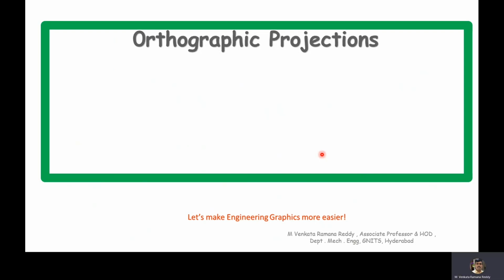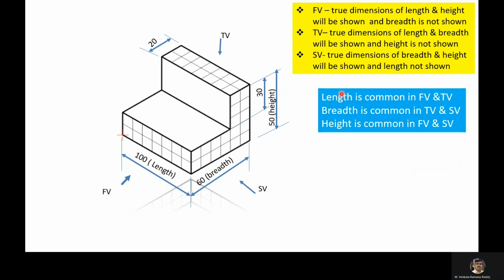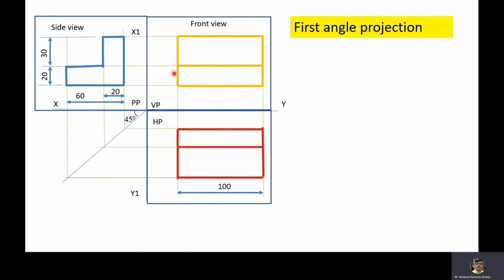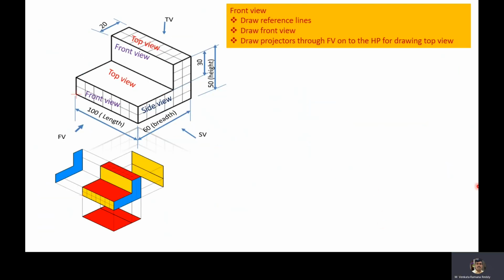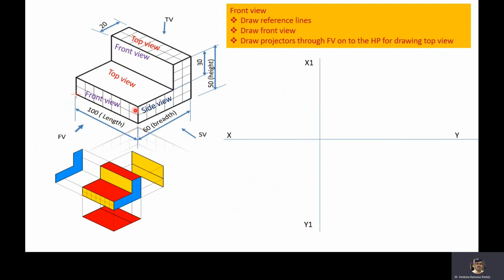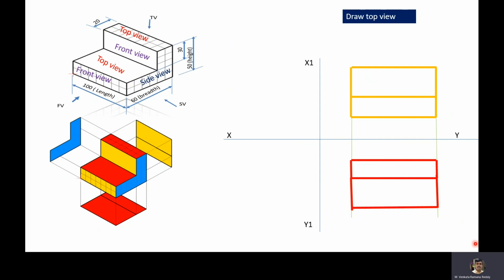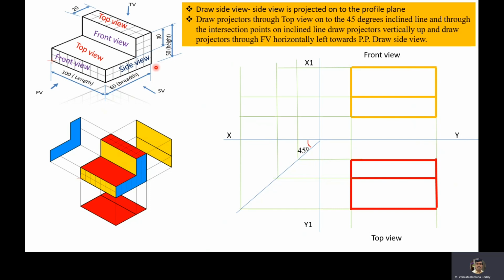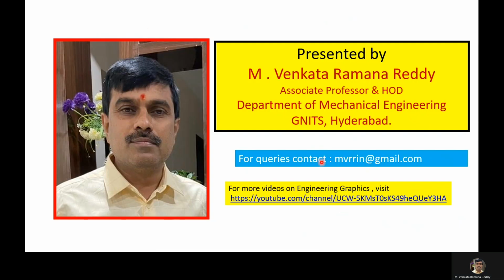orthographic projection problem 1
hello students
in this video  , i will explain , how you can learn and draw orthographic views from the given pictorial view.
From the given pictorial view of the object ,front view, top view and side view are drawn by using first angle projection.